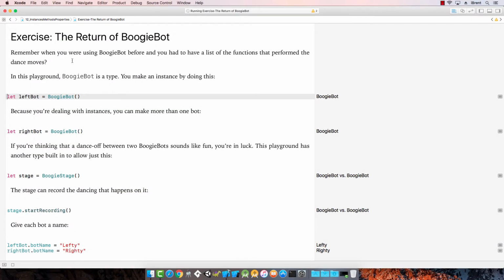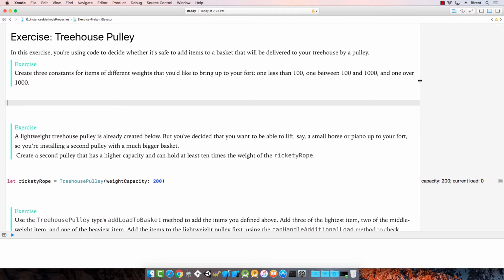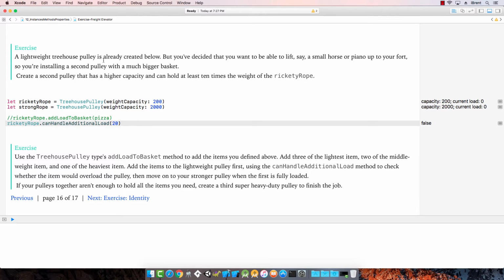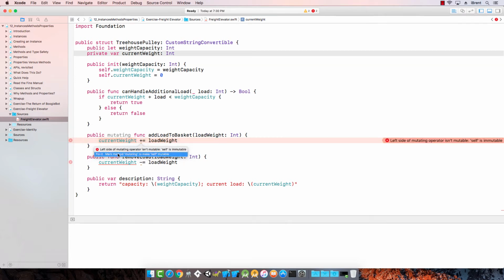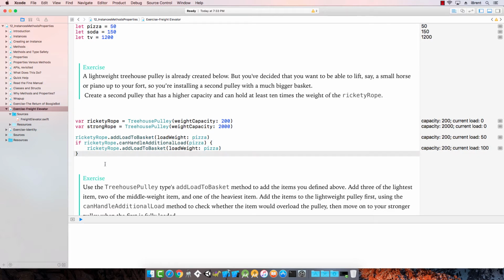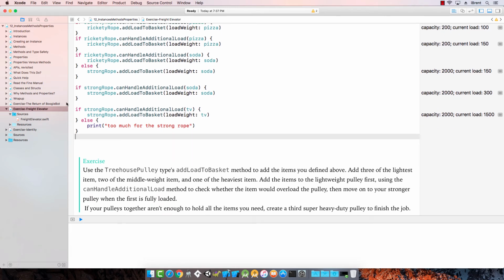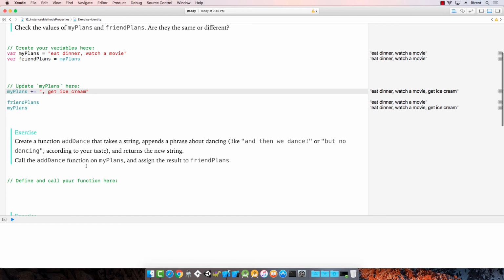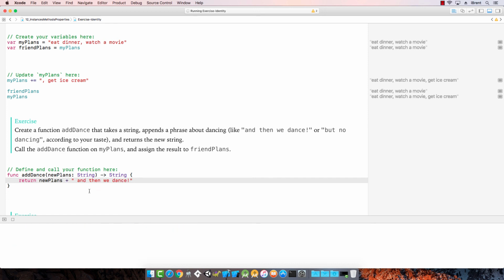12 Instances Methods Properties Part 2, Exercises - Intro to App Development with Swift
Follow along as I review the exercises in 12_InstancesMethodsProperties.playground in this tutorial series based on Everyone Can Code by Apple.

PLEASE NOTE: There is a known bug in the code for the Treehouse Pulley exercise. I show you how to modify the source code to fix this. Future versions of the book source code may correct these issues.